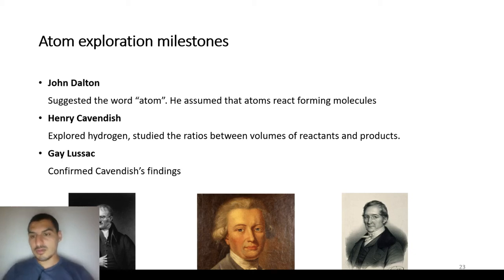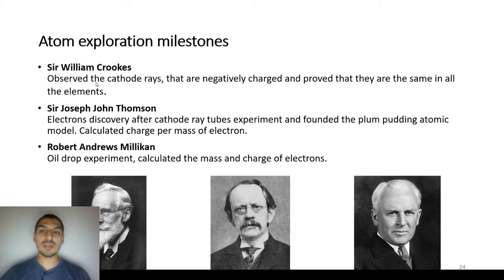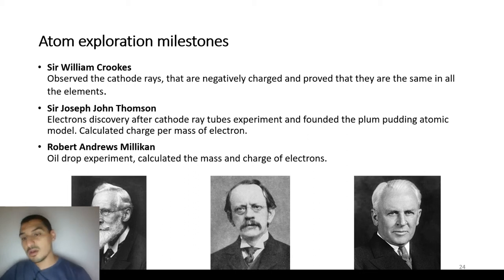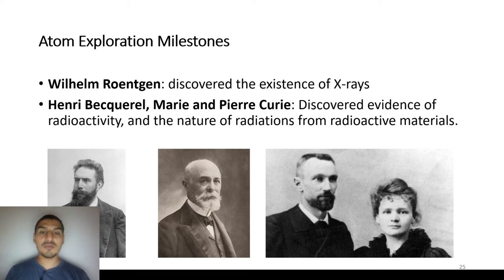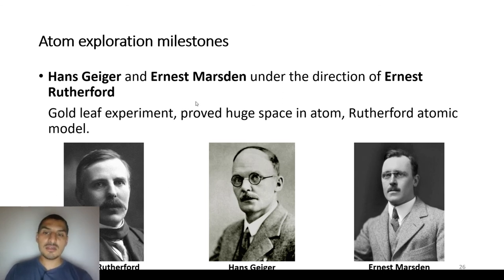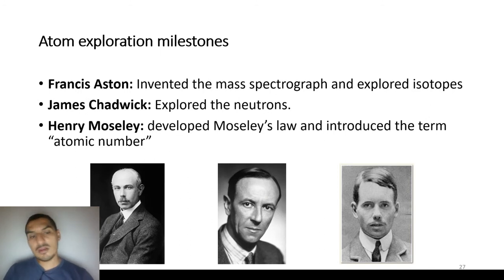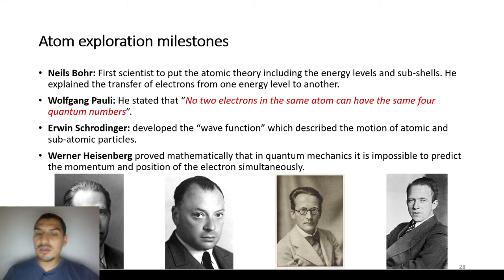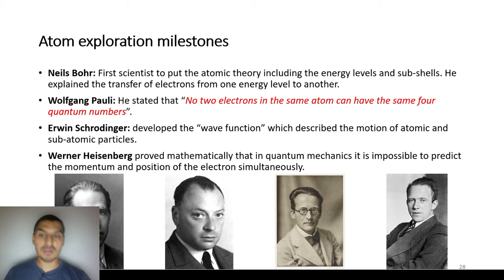Inorganic chemistry | 09 | CH1 - Review on scientists' contributions to atomic structure exploration